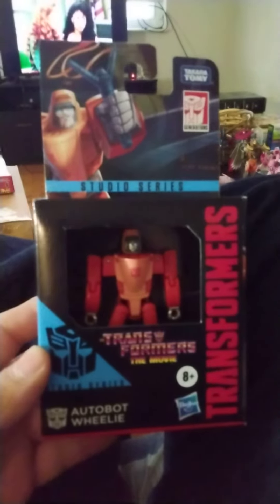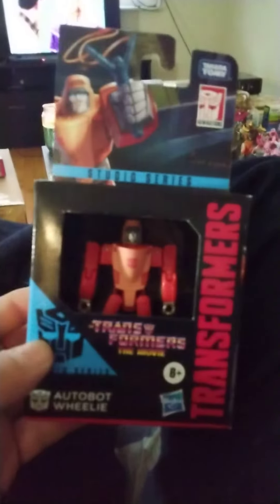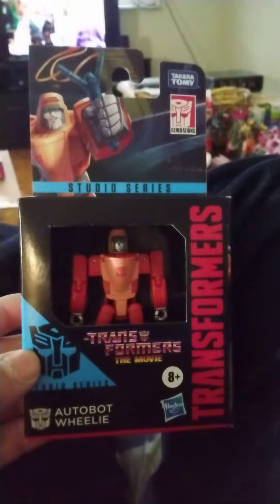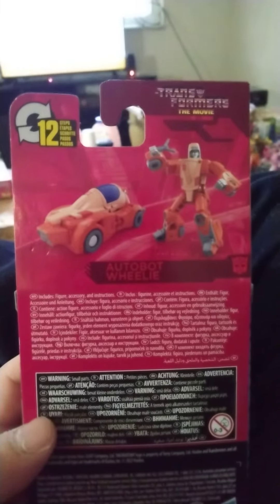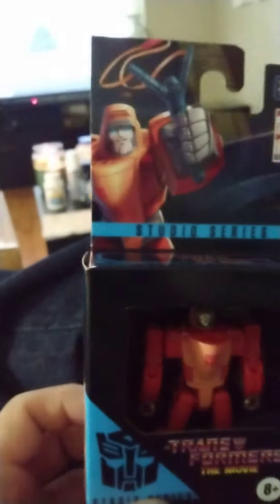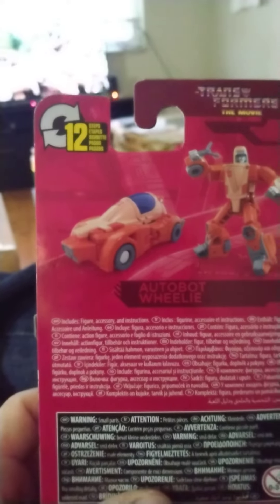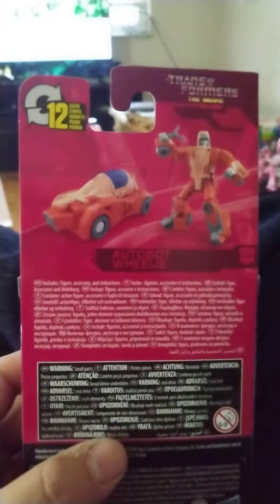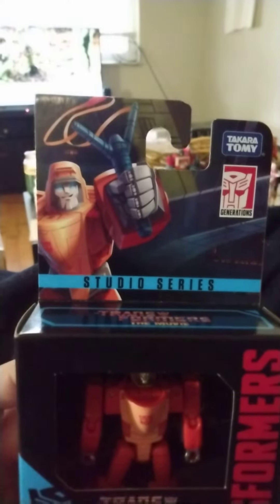My review on Wheelie.